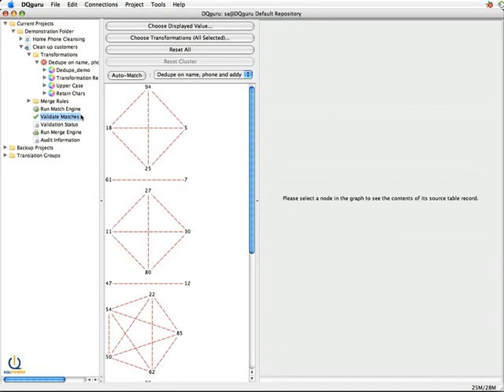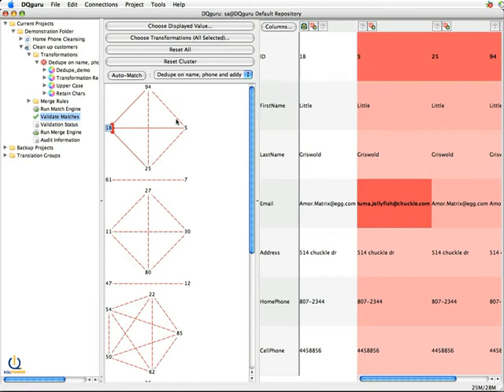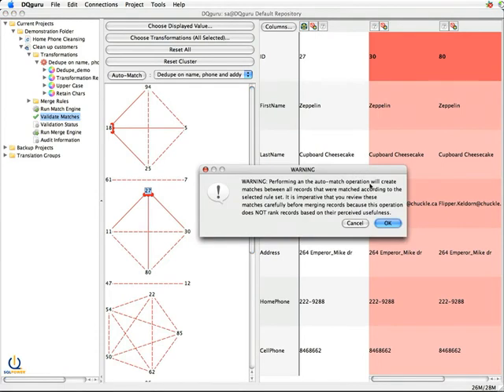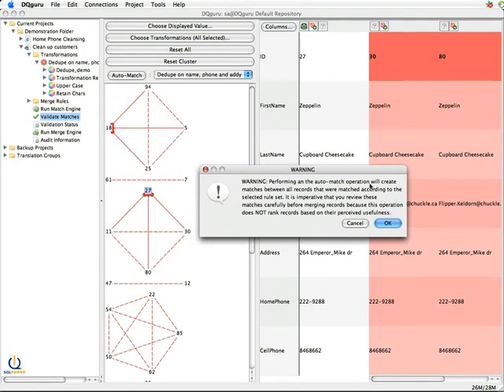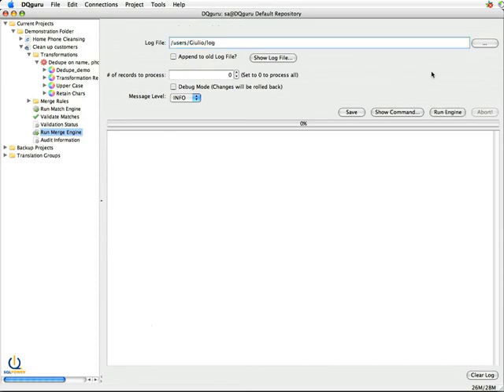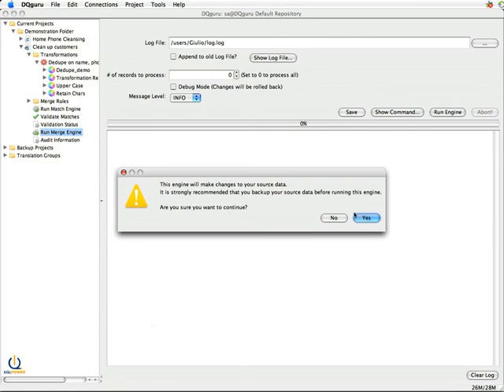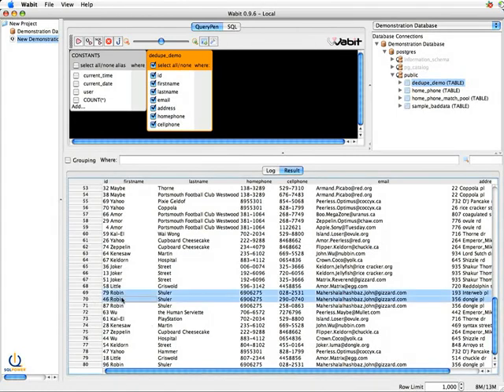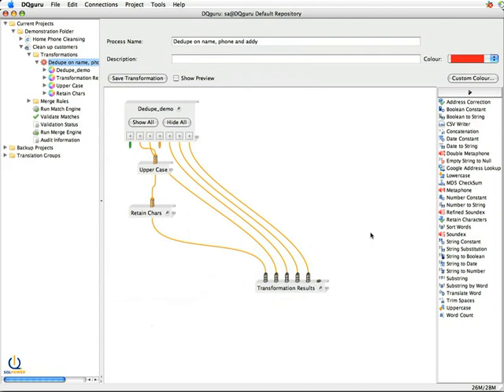De-duping using SQL Power DQguru (3 of 4)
SQL Power DQguru is an Open Source Data Cleansing & MDM Tool. The SQL Power DQguru helps you cleanse your data, validate and correct addresses, identify and remove duplicates, and build cross-references between source and target tables. This provides business users with complete and accurate data, and a single 360-degree view of all business entities, such as customer, product, representative, employee, supplier or business unit.